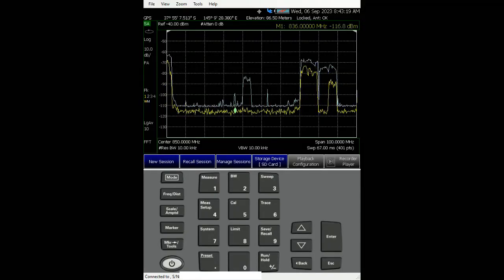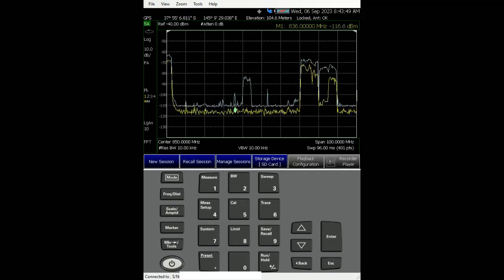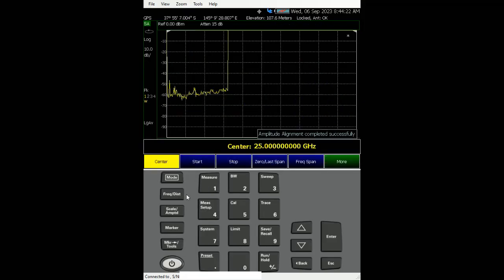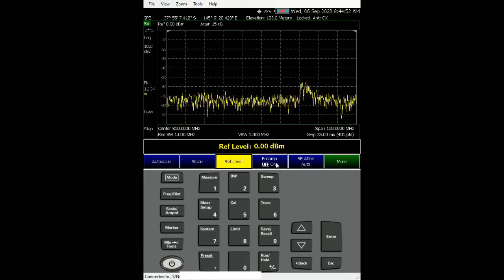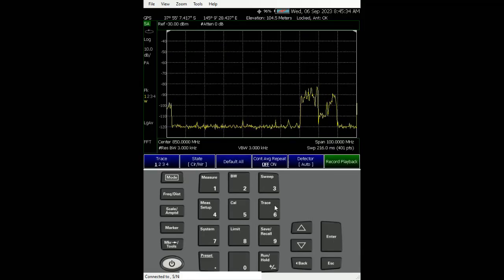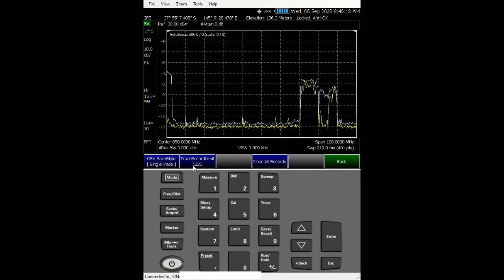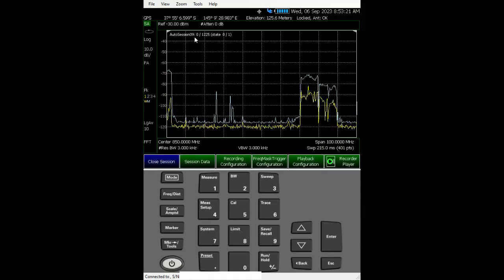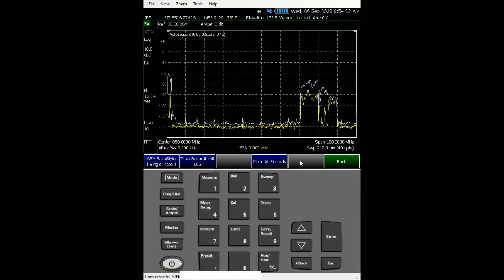Episode 115: FieldFox Record Playback Record Limit on External Storage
Quick video to show the error when there's no more memory space to save recorded traces in SA mode under Record Playback feature.
The recording will not run in loop such as the recorder in a vehicle, so there's no risk of overwritting the older data.
user will not be able to continue with the recording when the storage is full, either in SD Card, USB drive or internal memory.
Might want to revisit this in the next video to see whether it will crash the FieldFox IF i save all the traces in internal memory.

update 070923
Tested using internal memory of FieldFox and when trying to use up all the available memory, FieldFox still working fine without issue. Similar behavior as when USB or SD Card being used as storage device.